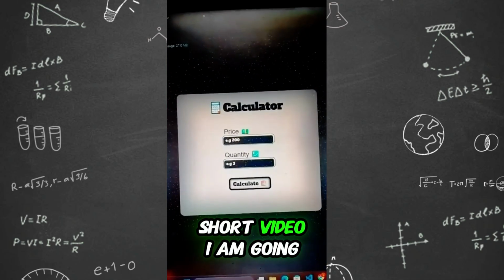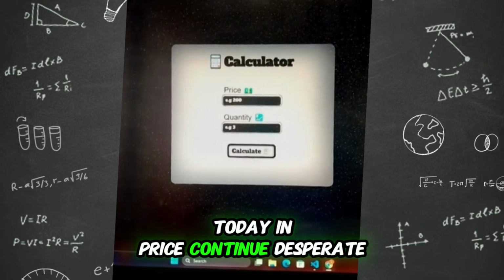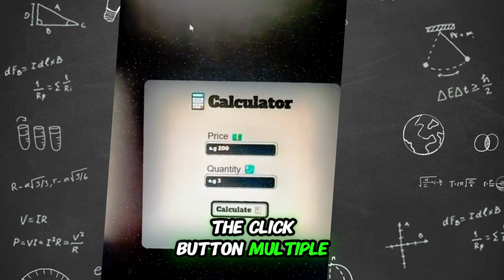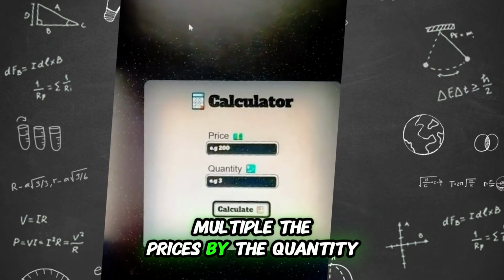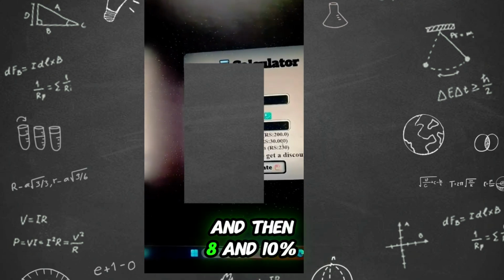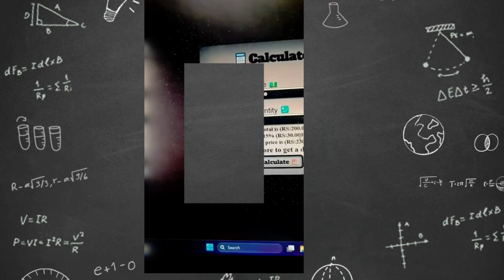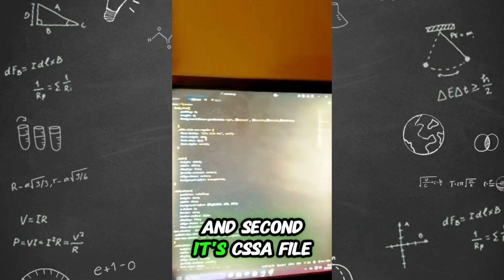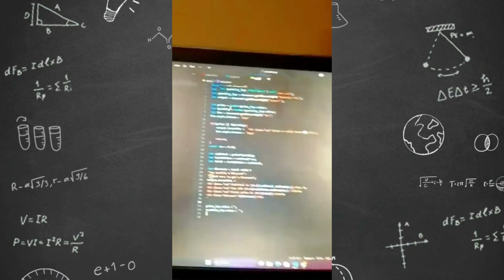How to make a simple🧮 calculator for website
Assalam u alaikum :
my name is Labique uddin shaikh,

code 👨‍💻for this calculator🧮:
 IN comment pin the code file,

If you want to like this video so you share this to your friends